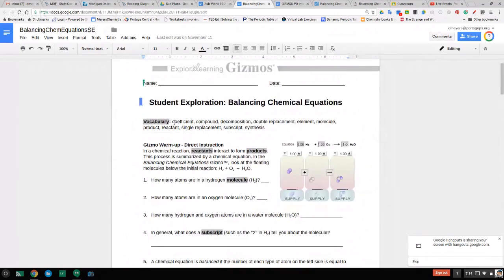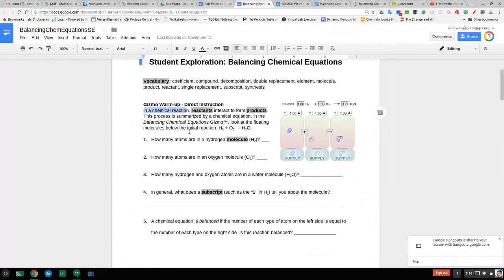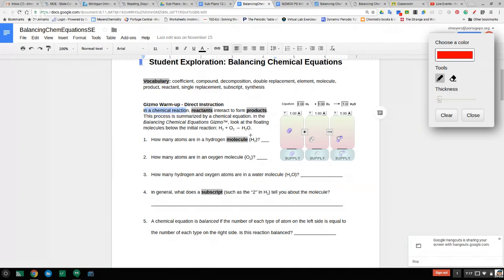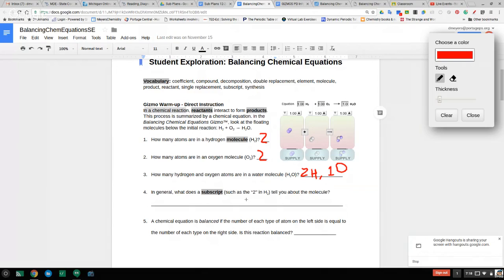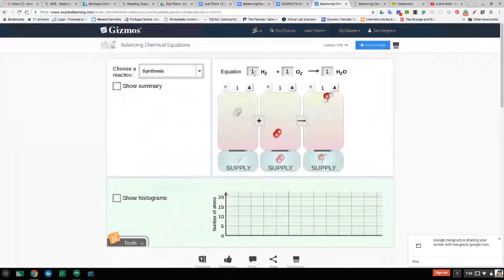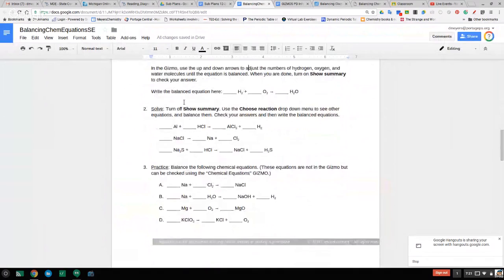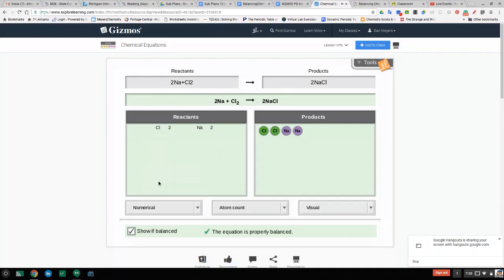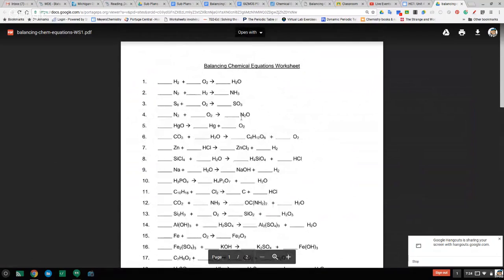C1 Gizmos Introduction